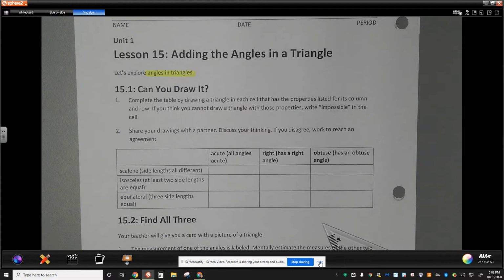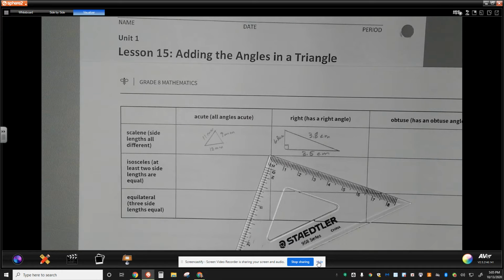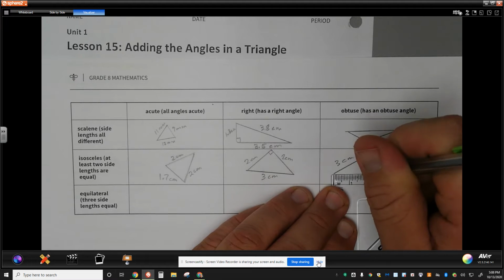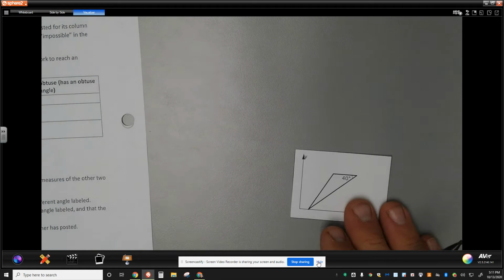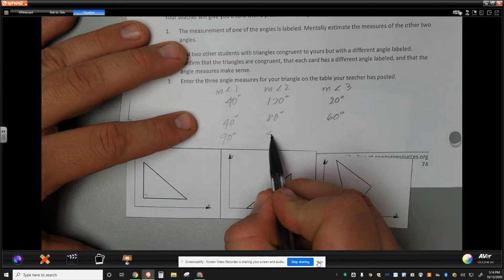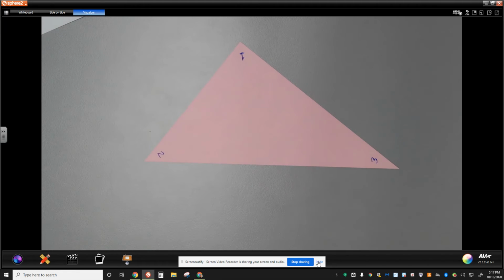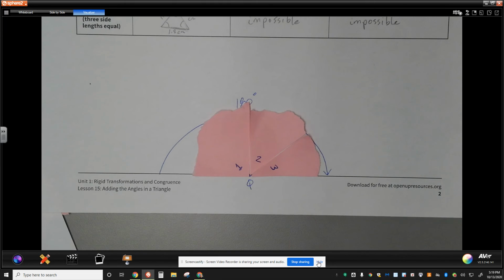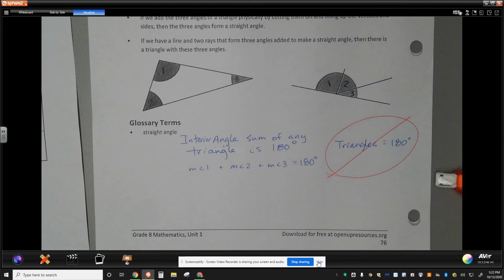Unit 1, Lesson 15 Full Lesson